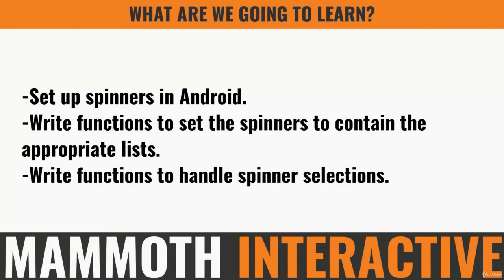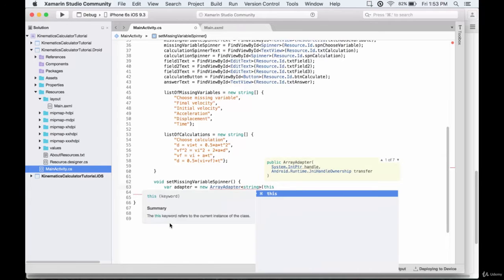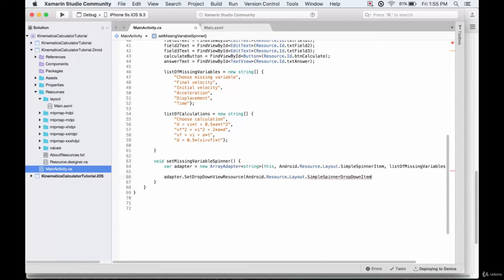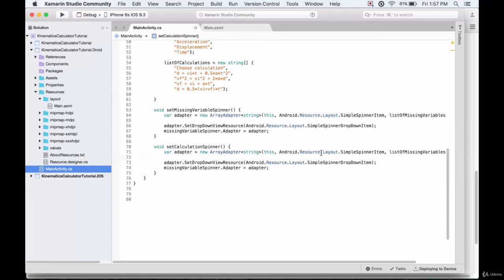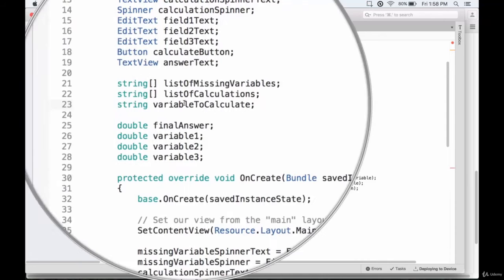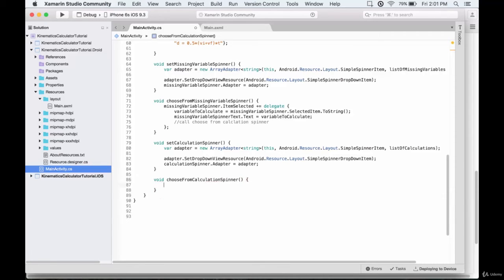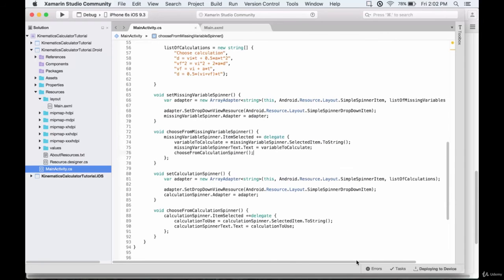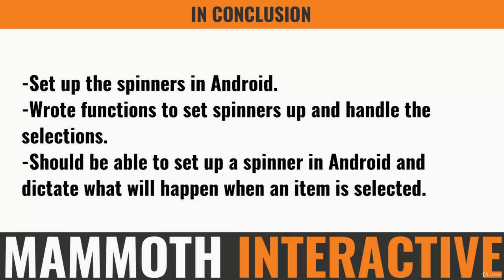Cross-Platform Programming in Xamarin for App Improvement (5 Setting Up Spinners in Android)